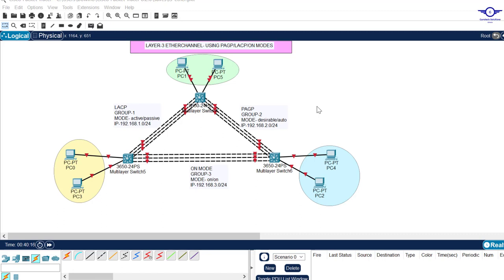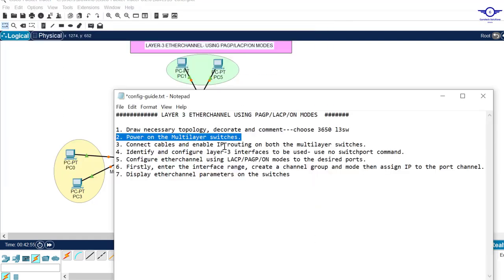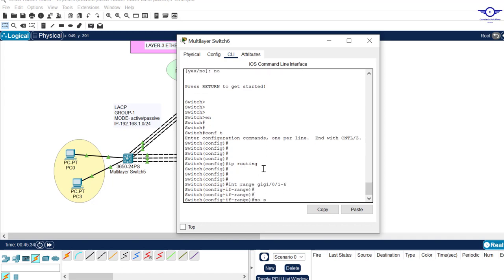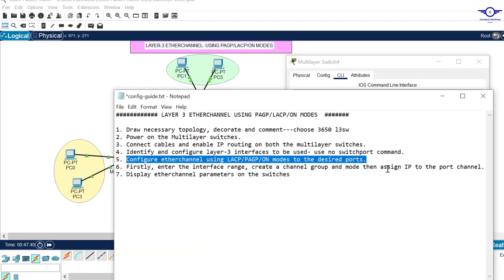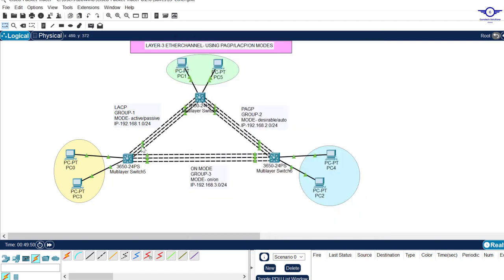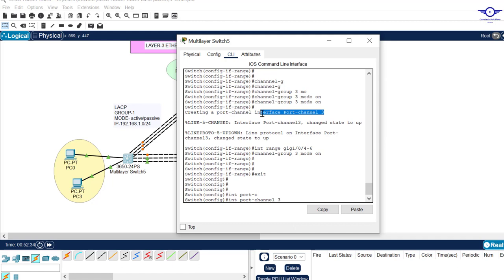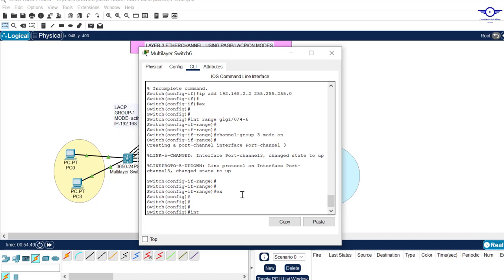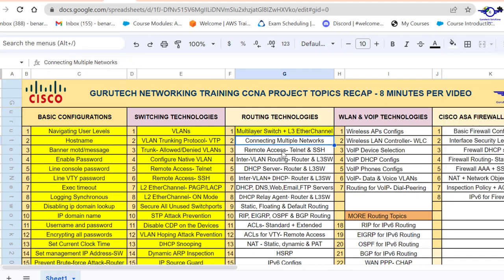21. How to Configure LACP Etherchannel on Cisco - Configuring Layer 3 Link Aggregation